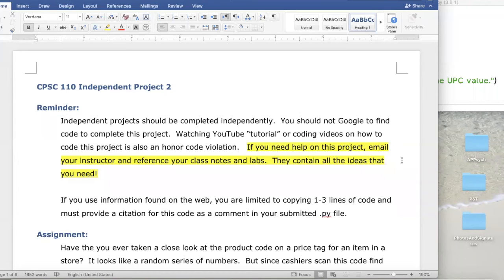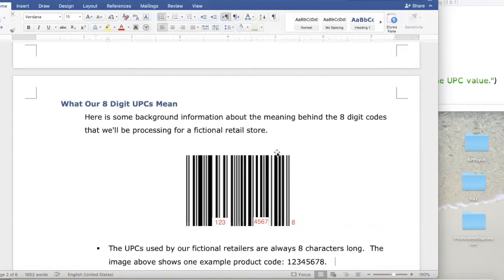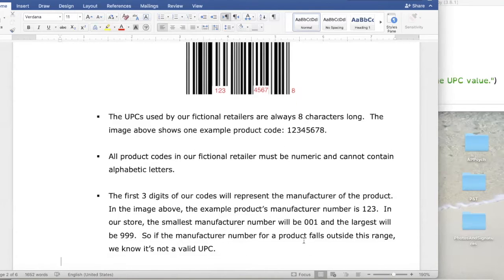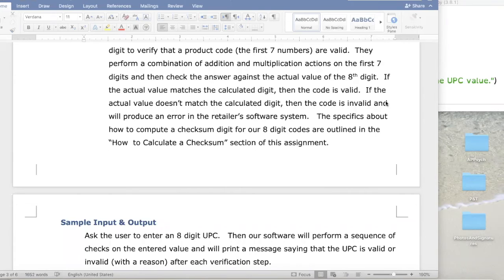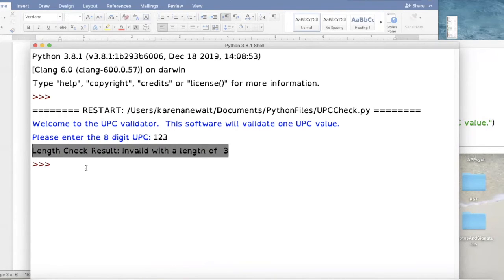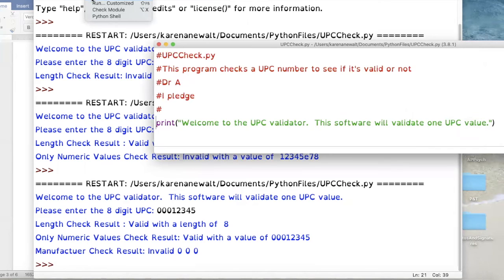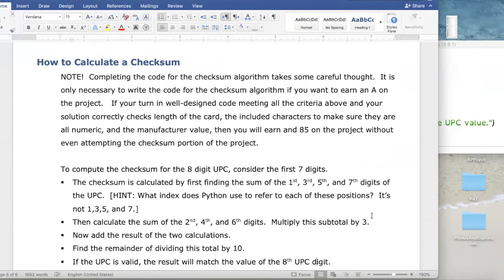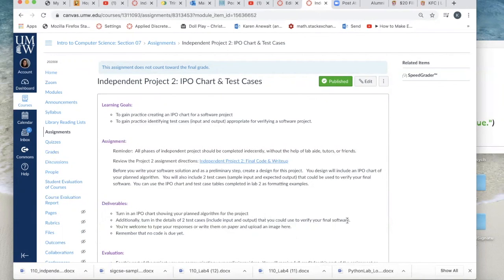CPSC110 - Independent Project 2 - Dr A's Section